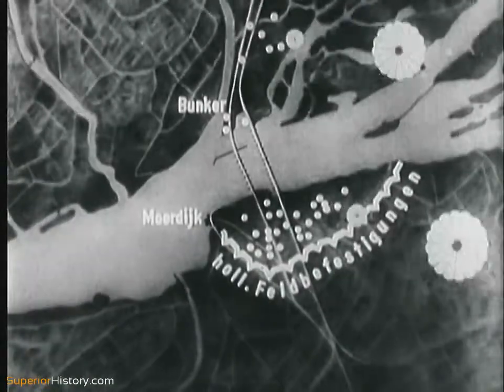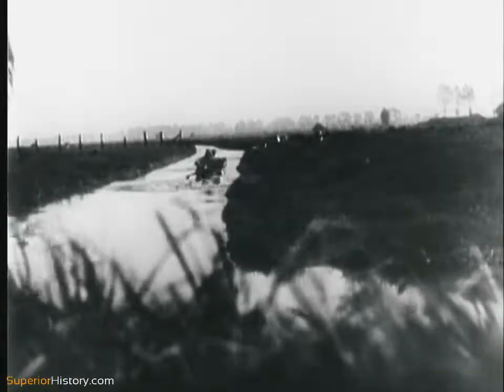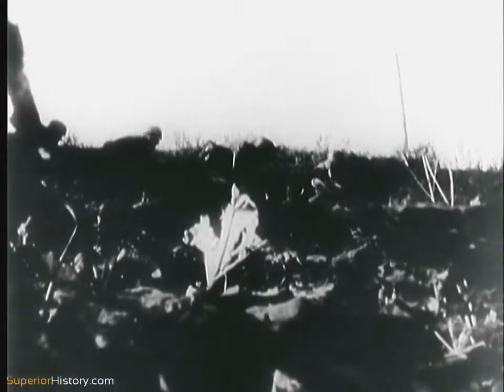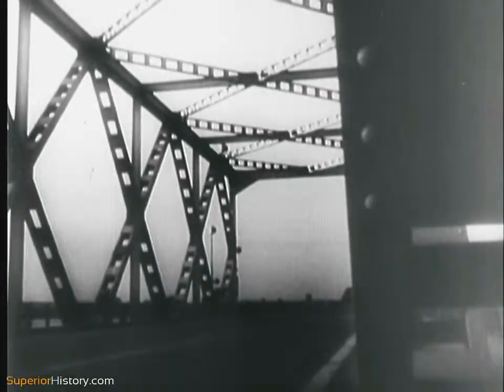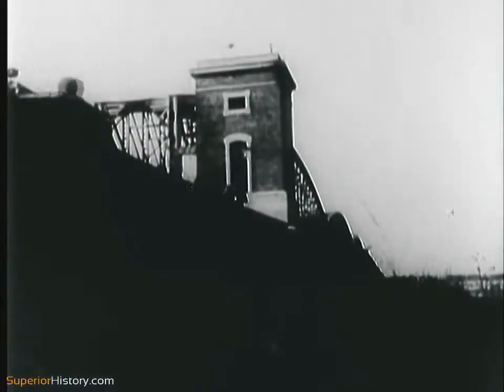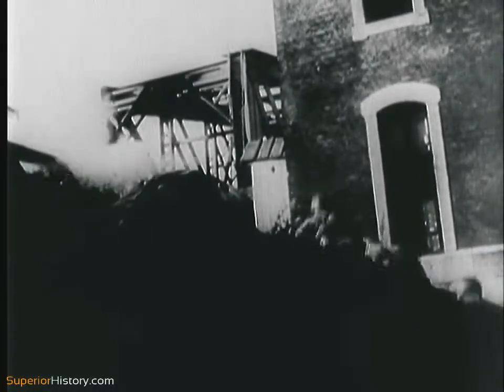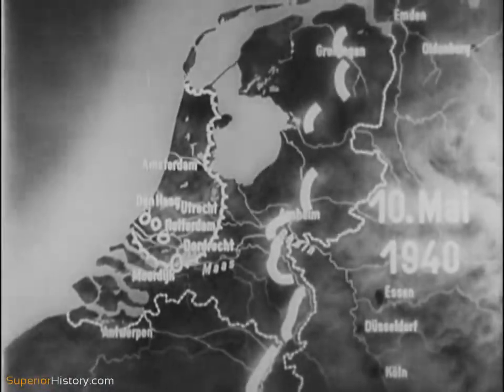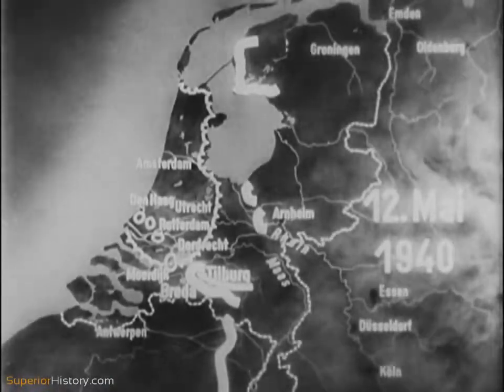Fallschirmjäger in Action